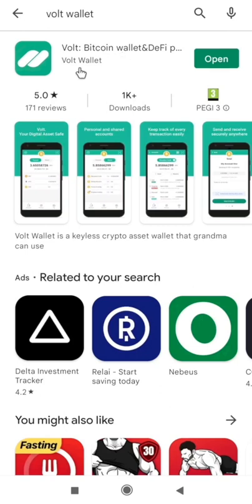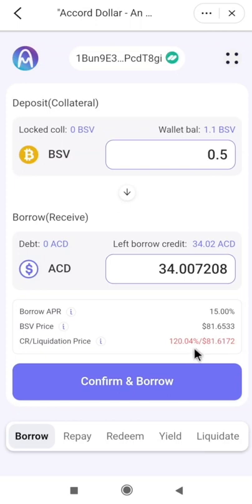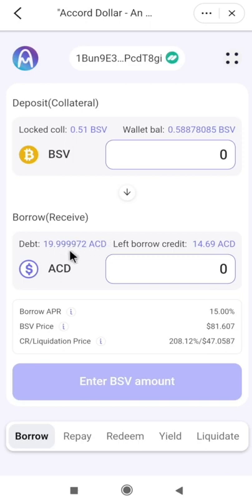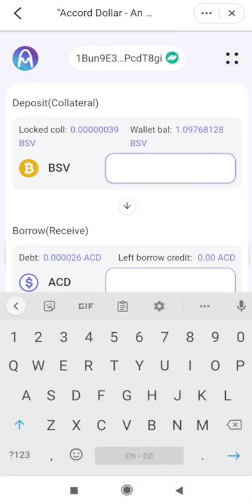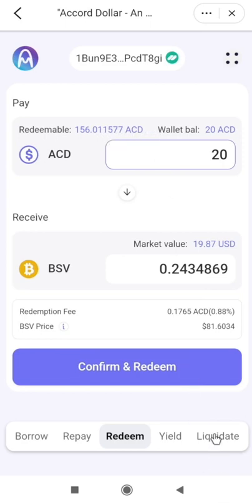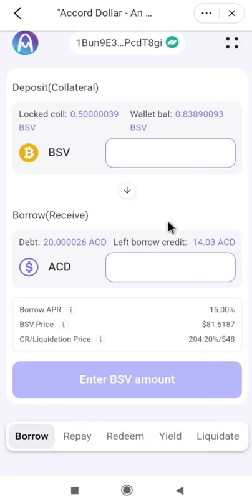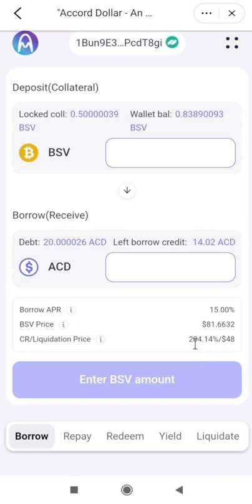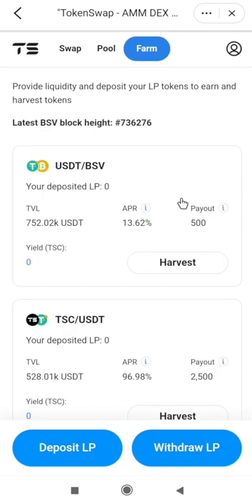Mint Accord Dollars And Earn AMT (Volt Wallet)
Accord Money - stable asset protocol on the Bitcoin SV network